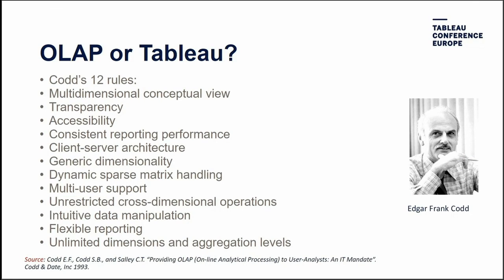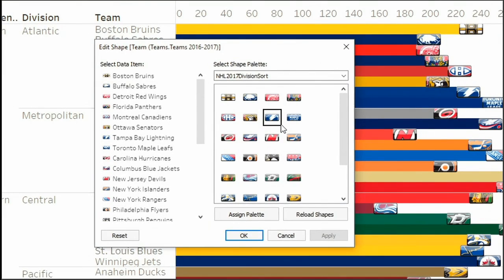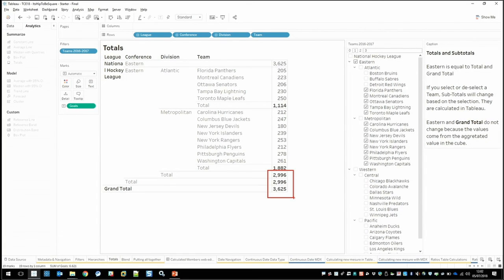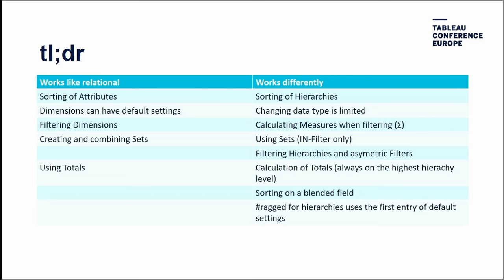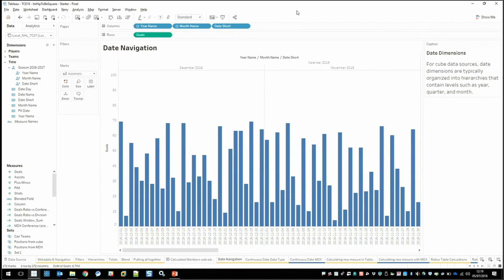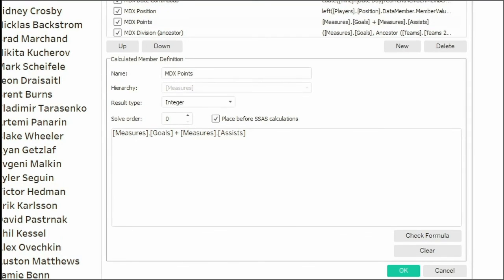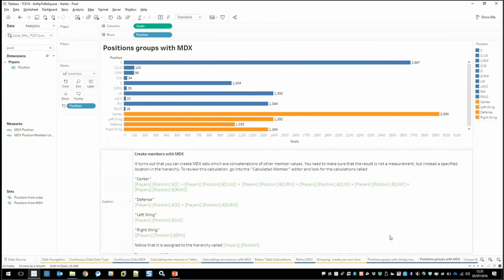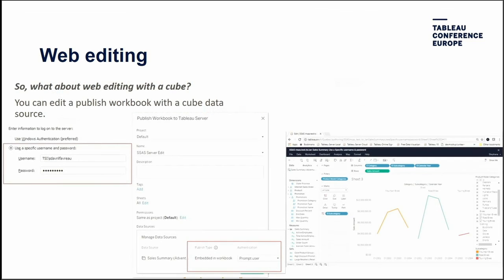It’s Hip to be Square: Analyzing Cube Data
Speaker- Paul Howie, Lennart Heuckendorf Tableau is ideal for visualizing data from different sources, including OLAP Cubes such as SQL Server Analysis Services, Oracle Essbase, and SAP BW, to name a few. While cubes pre-aggregate the data for each intersection of dimension members, Tableau works best with granular data. With both, cubes and Tableau, you can create hierarchies, business rules, sets, and more. So what’s the best approach? In this session, we will cover some scenarios where cubes and Tableau are a great combination. We’ll also explore some Tableau tips and tricks for working with cubes as well as some newer features.